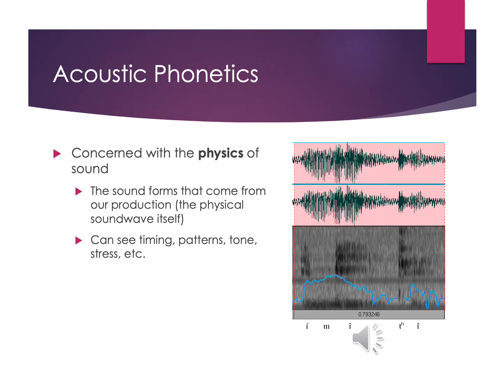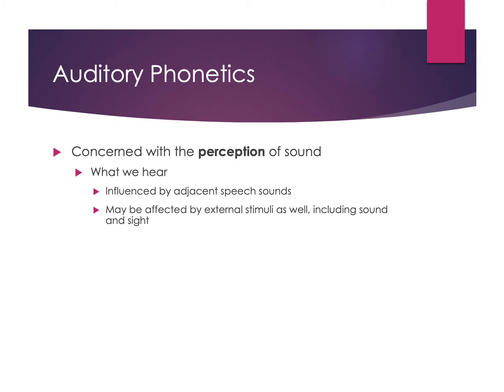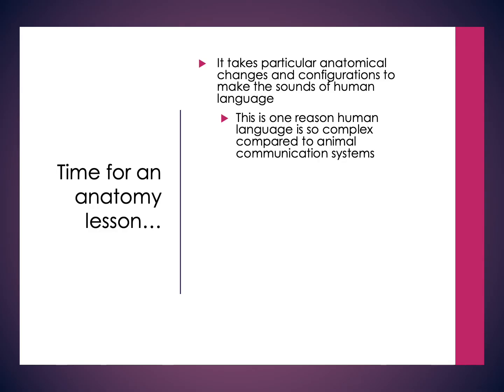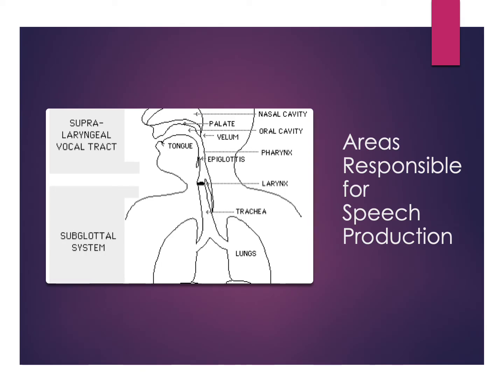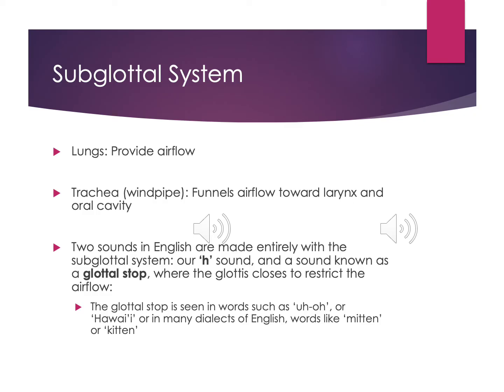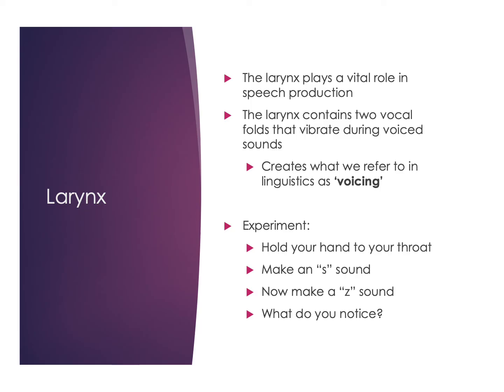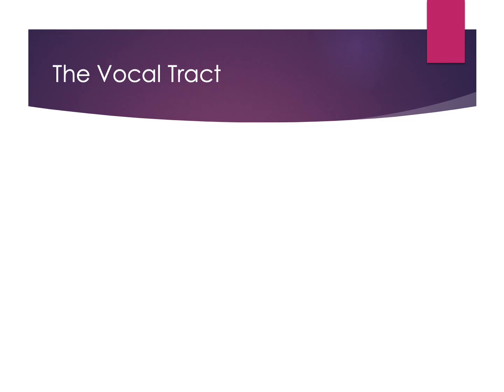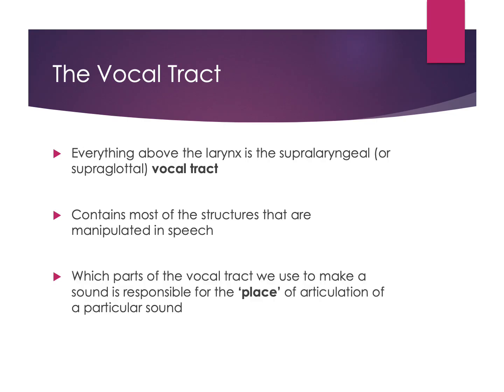LING 305 Lecture 2.1 - Reupload for better audio